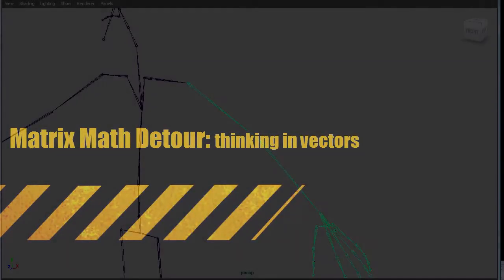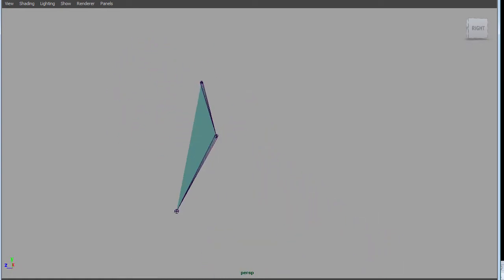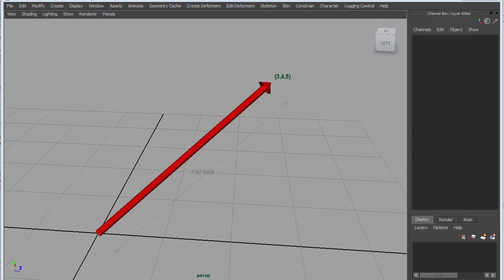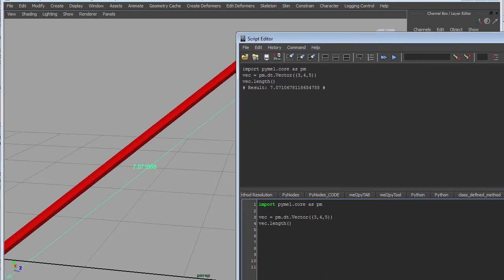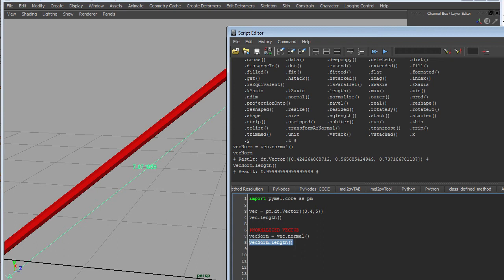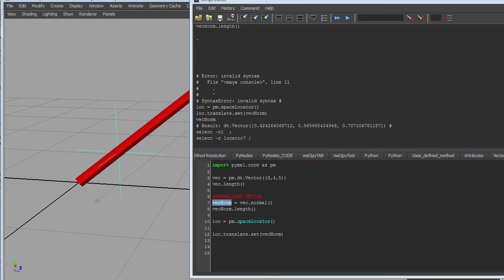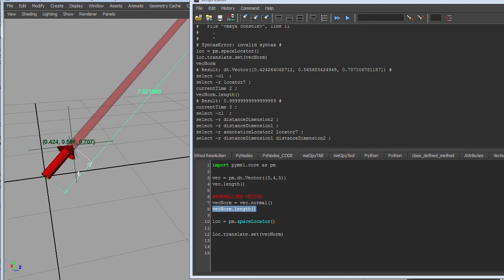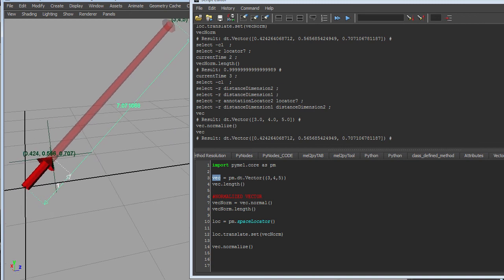PyMEL Matrix Math Part 2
Explaining Vectors in PyMEL. Part of my class available on cgcircuit.com